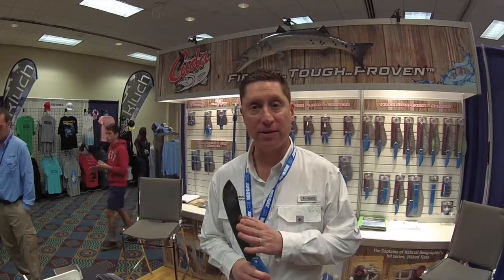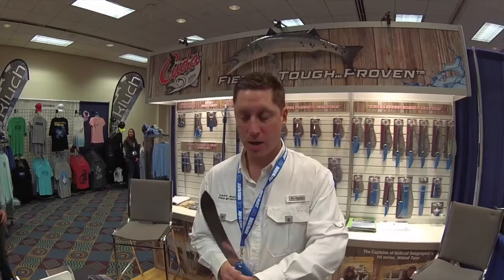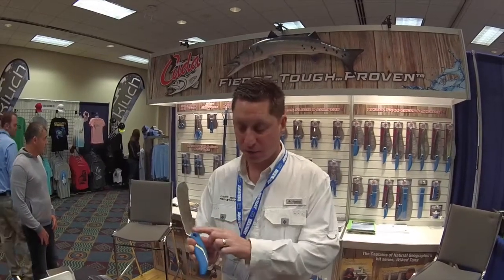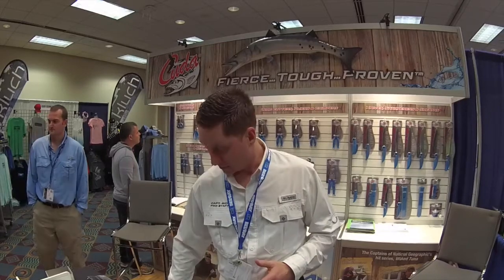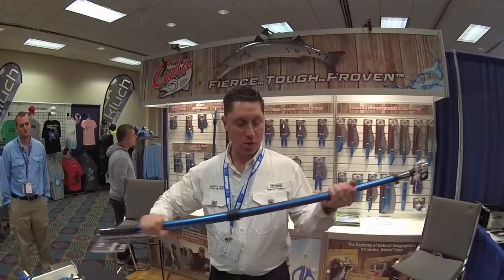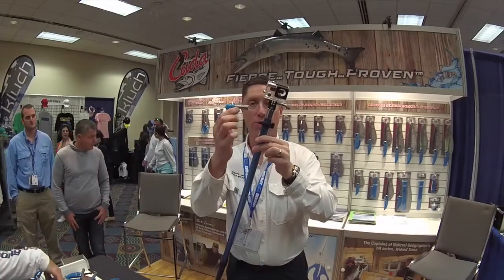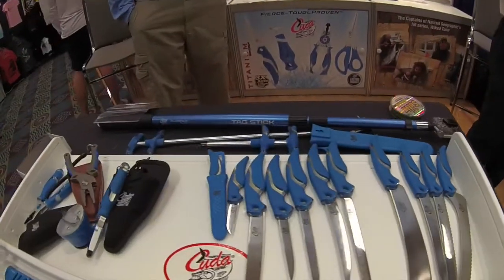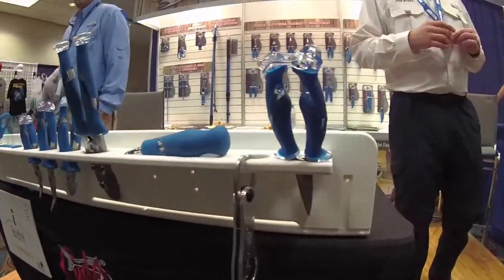Cuda Brand Fishing Tools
Cuda Brand at the Miami Interational Boat Show giving RTF a quick overview of their knives, pliers, and telescoping tagging system that also serves as an action camera mount